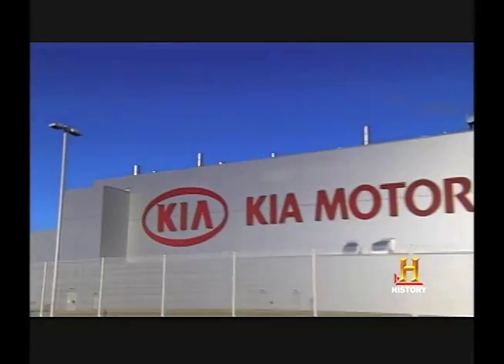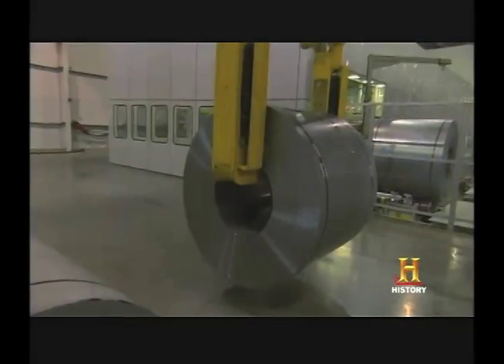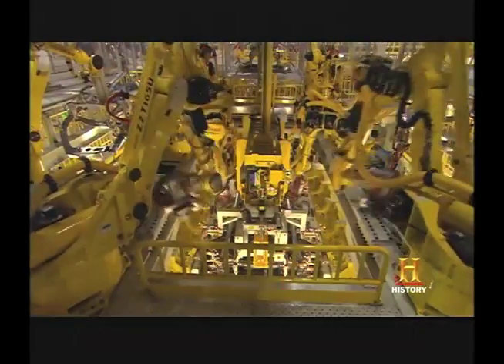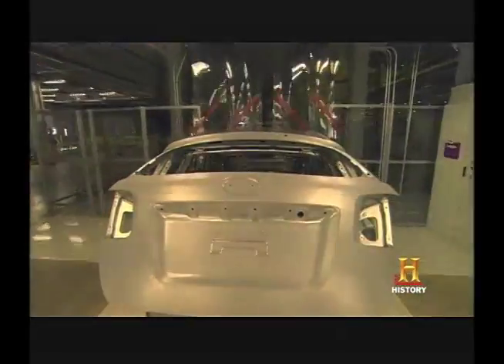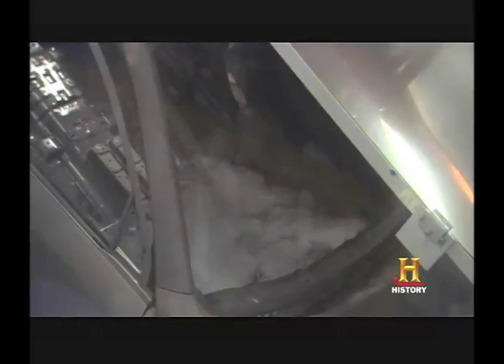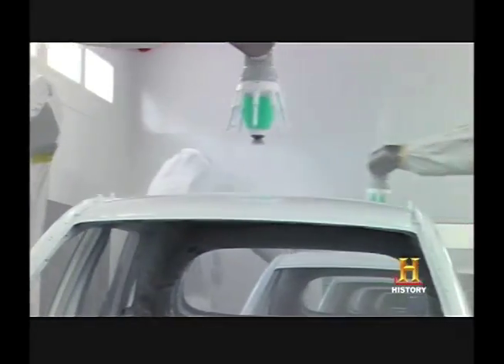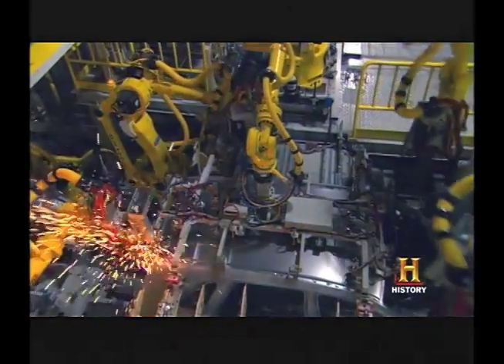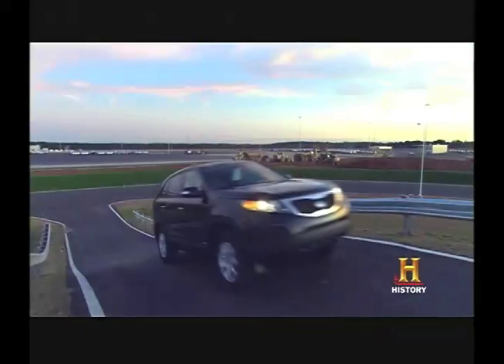Gunther Kia - Modern Marvels: Kia Start to Finish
History channel's Modern Marvels series comes to Kia's new car manufacturing plant in Georgia. Watch how a new kia gets made from start to finish.